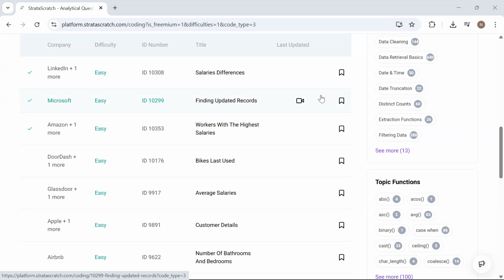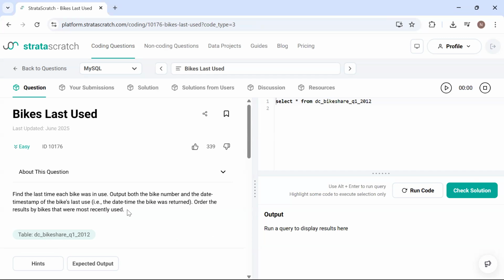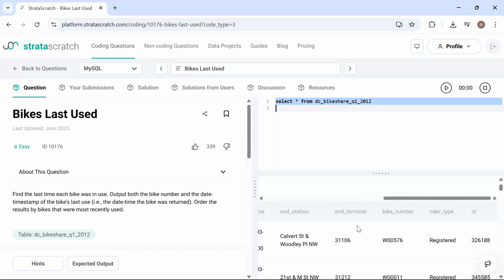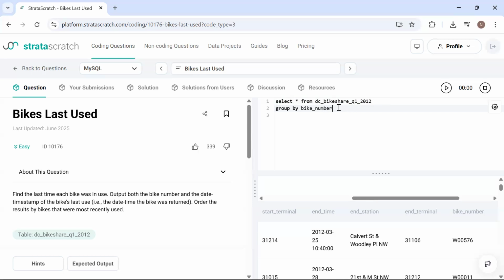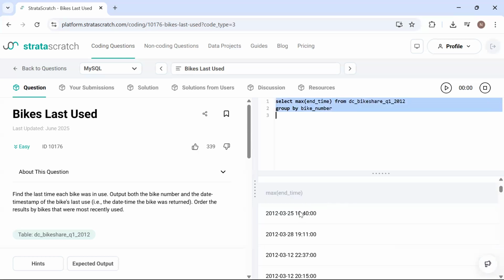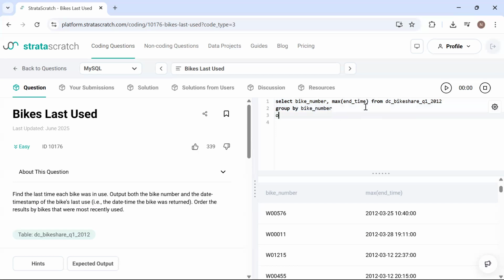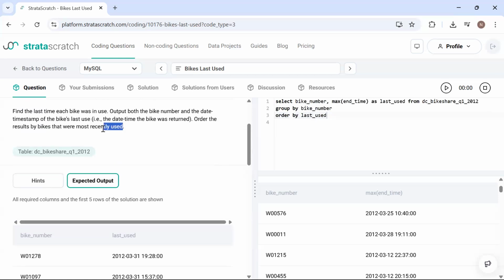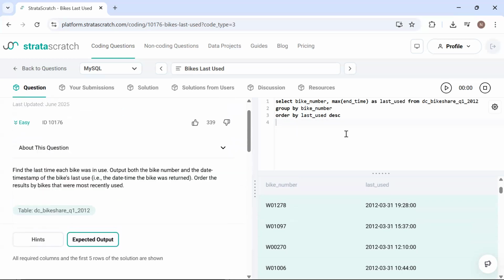Day 4/100: Bikes Last Used Using SQL